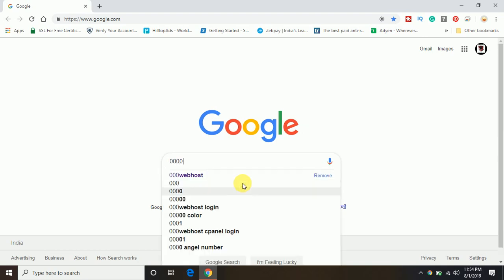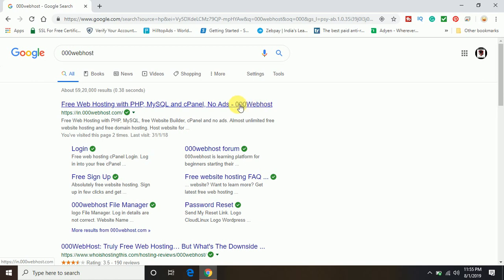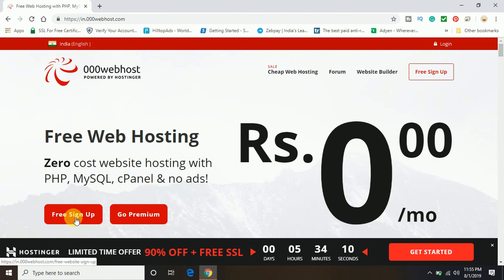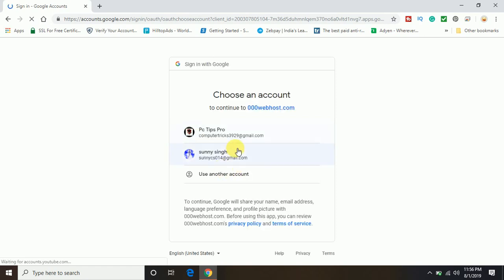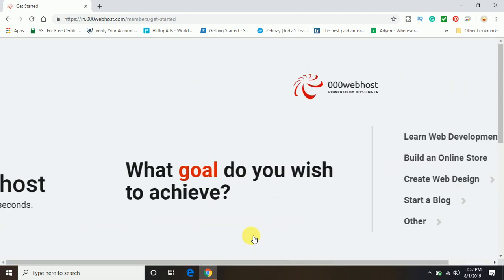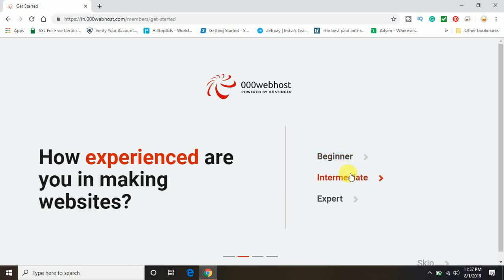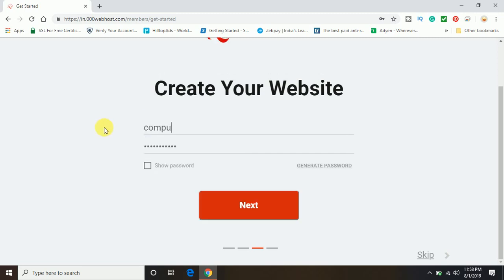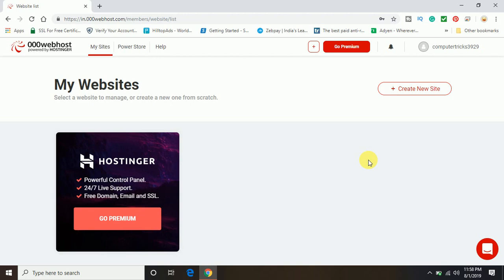Getting Free Website Hosting Space With PHP, MySQL, cPanel on 000webhost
Get free zero cost website hosting with PHP, MySQL, cPanel & no ads You can upload one website for free through 000webhost.